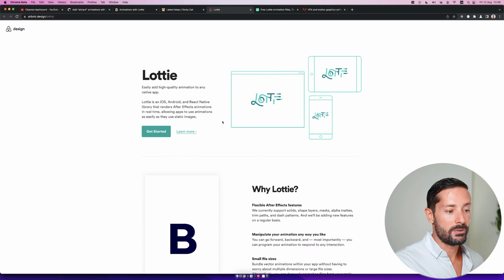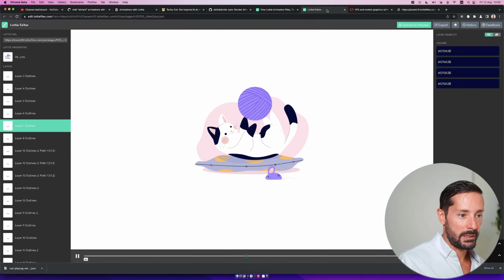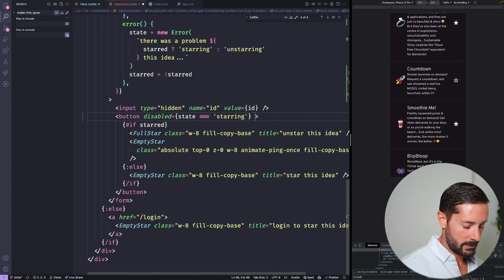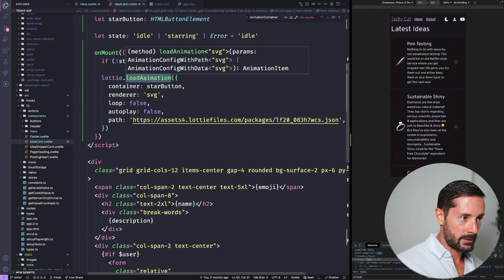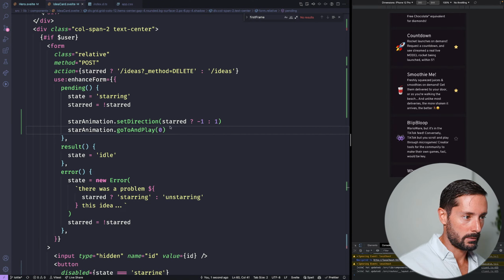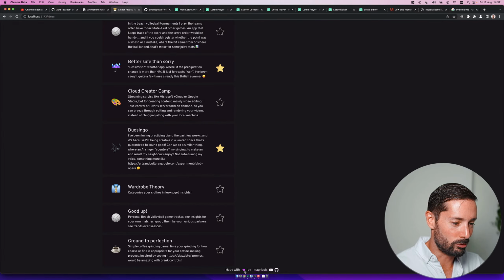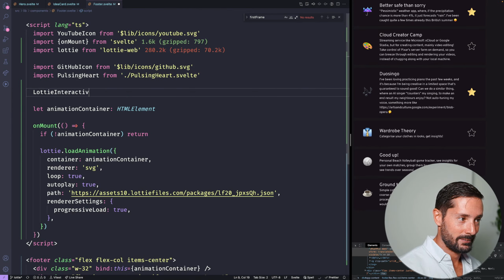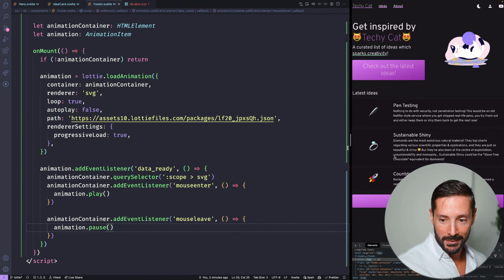Animations with LOTTIE 🎥 LIVE Coding & Chill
We’re fresh off animations with Motion One, but how about something with a bit more… cinematic flair? Let’s use animations created in Adobe After Effects, using an open-source library by Airbnb, Lottie!

Agenda

✅  What’s Lottie? What’s After Effects?
✅  Using the web library with SvelteKit
✅  Adding a subtle, looping animation for our marketing site
✅  Play an animation on demand!

Search for `@jmagrippis` to find me on socials like Discord, Instagram & Twitter!